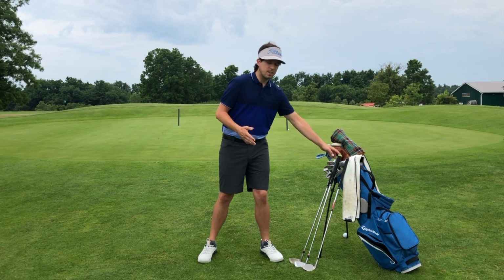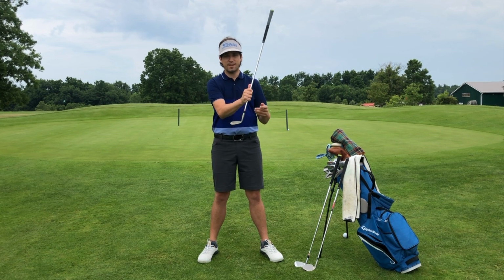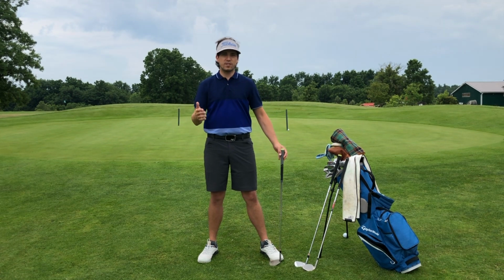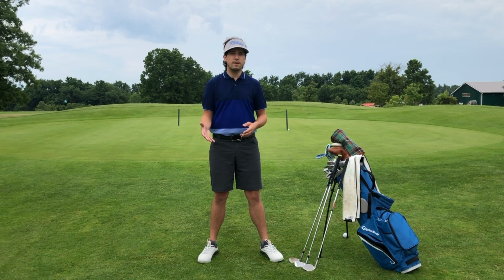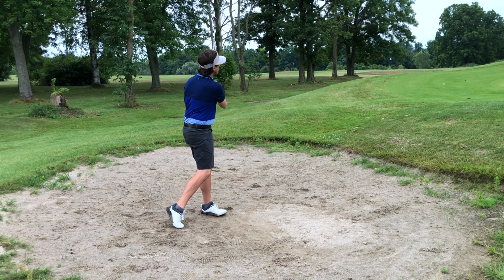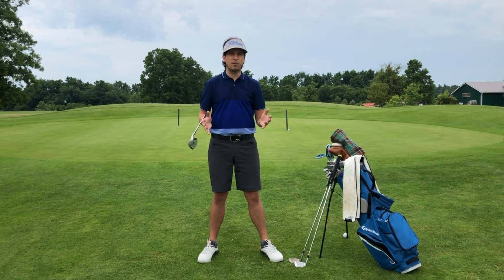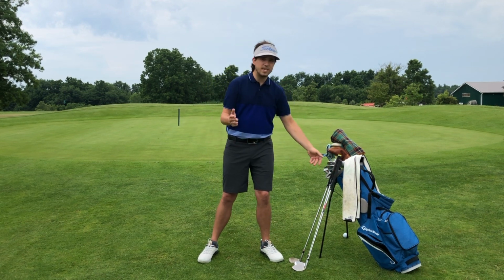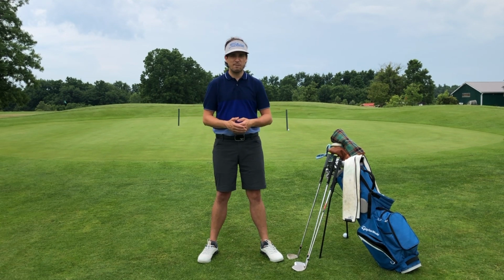Your lob wedge could be costing you shots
Losing shots around the green is one of the most frustrating aspects of golf, and often times it comes down to selecting the right equipment and making good decisions in shot selection.

This video walks through some of the common mistakes made and why they happen when your around the green with your highest lofted club.